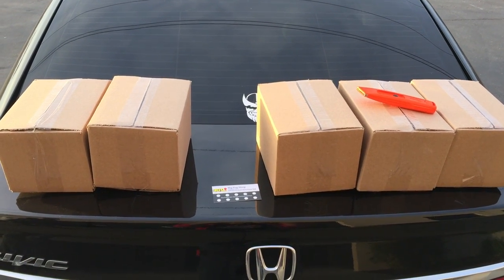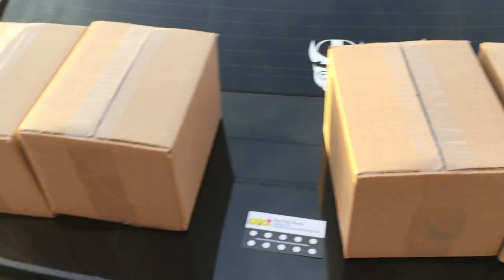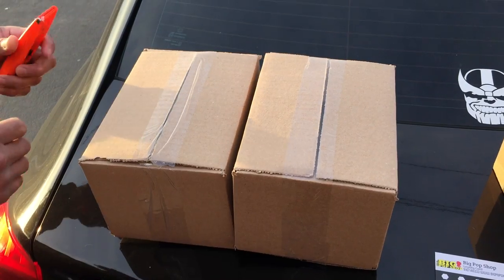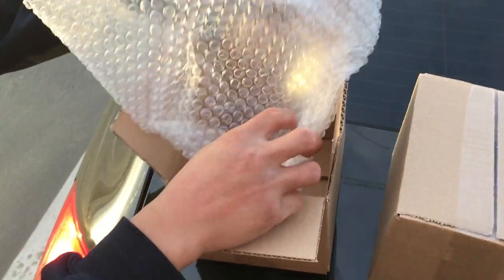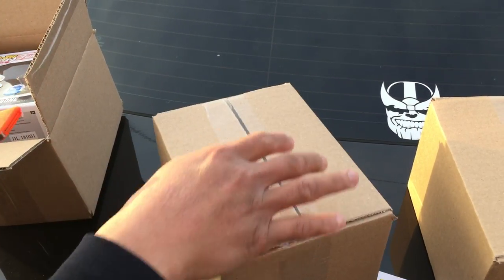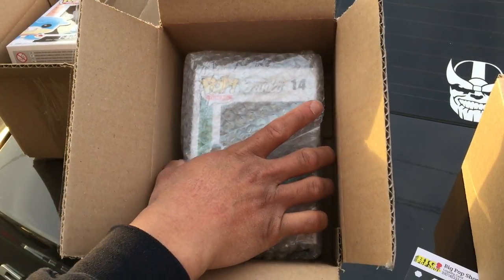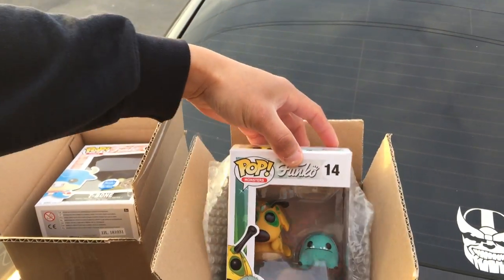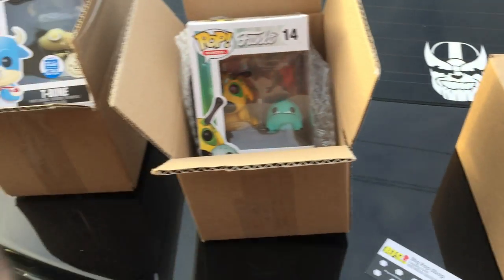Big Pop Shop Mystery Unboxing - Featuring "Tango Down" (Part 1)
Hey Guys,

Welcome back! In this special episode, we will be doing our very first EVER Mystery Unboxings from Big Pop Shop (in Elk Grove, CA). Thanks to my Special Guest: Tango Down of Rayvolushn Gaming. This will be Part 1 of our Mystery Unboxing Series. I hope you dig it!

You can follow Rayvolushn aka "Tango Down" on IG for more awesome Gaming and Pop related contact. IG: rayvolushn_gaming

Keep collecting and we'll see you all again in the next video. Take care.